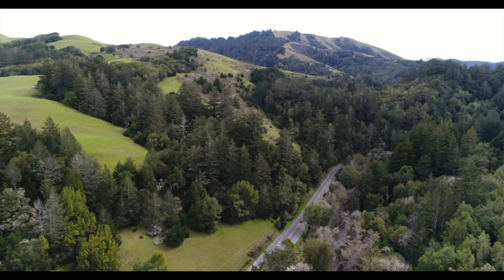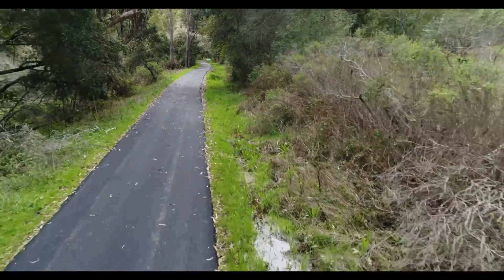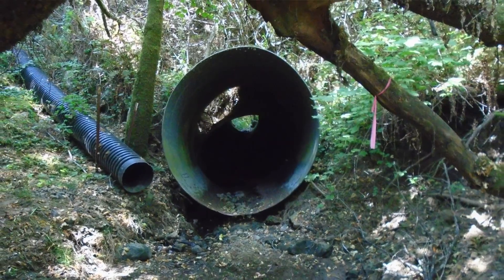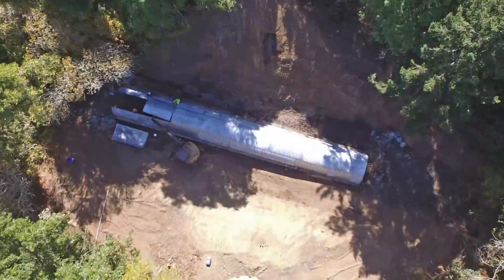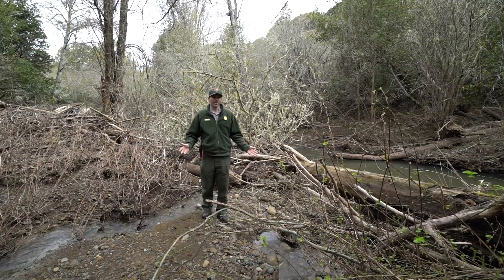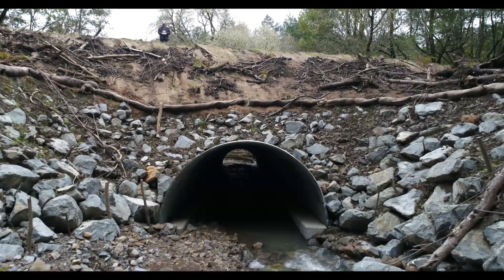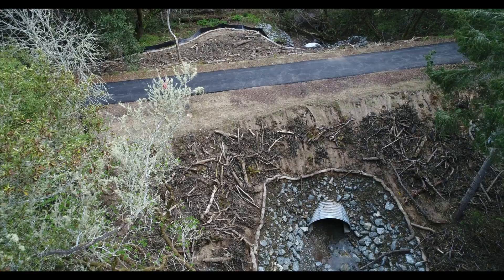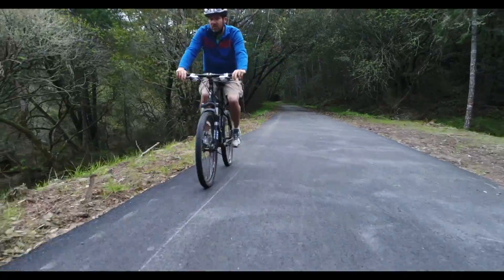Jewell Creek Fish Passage Restoration Project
Project Site & Details
The project involved replacement of an existing culvert and a secondary drainage culvert at the confluence of Jewell and Lagunitas Creeks. The project site is located approximately three miles east of the town of Olema and approximately four miles north of Kent Lake in unincorporated Marin County. The site lies just north of the Samuel P. Taylor State Park within GGNRA, which is owned and operated by the NPS.
Culvert Replacement
MMWD replaced two existing drainage structures at the project site. The 84-inch corrugated metal pipe culvert was replaced with an 11-foot span by 5-foot and 9-inch rise open bottom arch culvert. The new arch culvert was placed along the historic alignment of Jewell Creek and allows for creek flows, and thus helping to improve fish passage in Jewell Creek. The adjacent 16-inch culvert was replaced with a 24-inch HDPE pipe culvert and sized to manage predicted flows.
Site Restoration
Following the construction associated with replacing the existing underground structures, MMWD restored the water transmission pipeline (approximately 150 feet) and the damaged segment of Cross Marin Trail. The site was restored by re-vegetating the disturbed areas with locally collected, native plants.